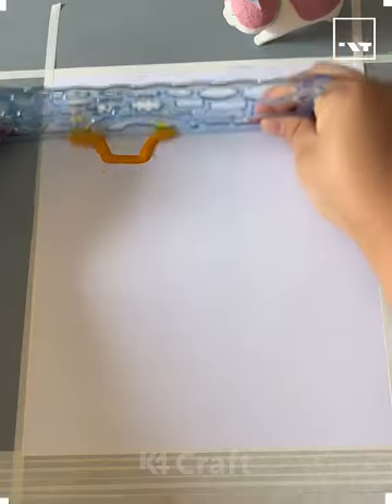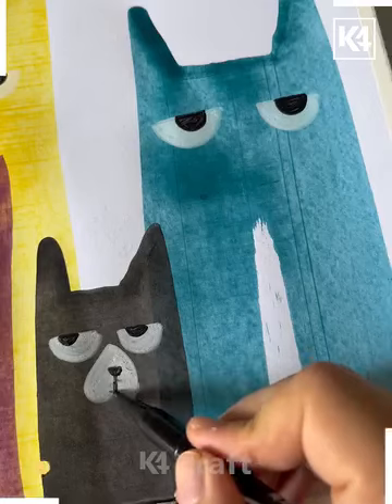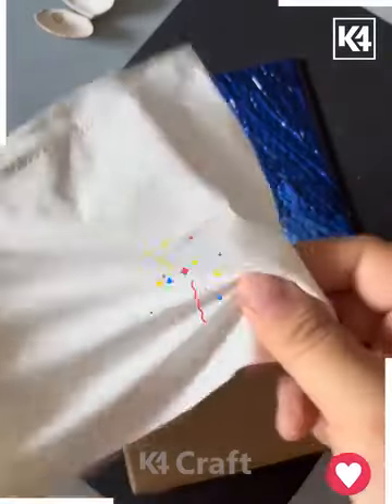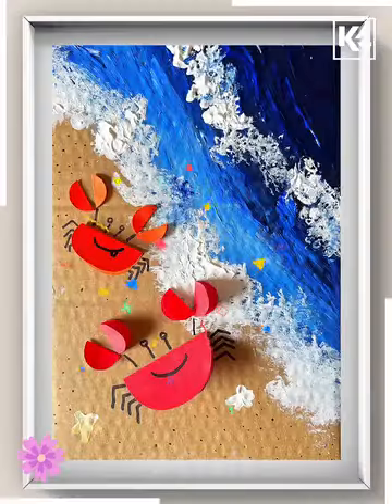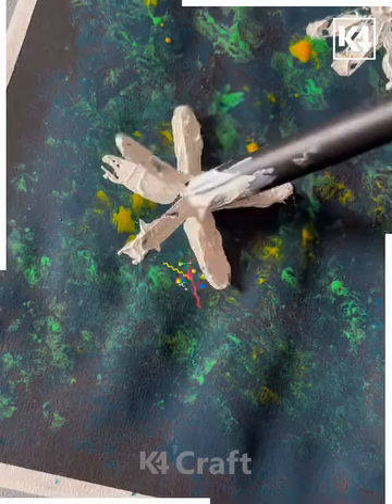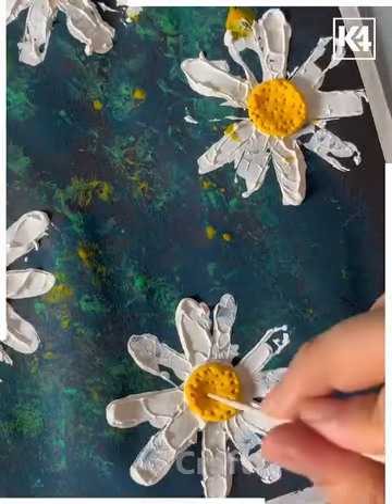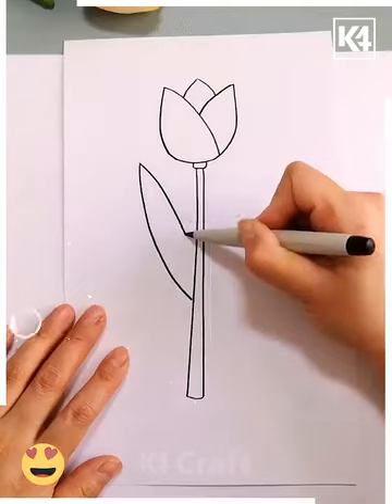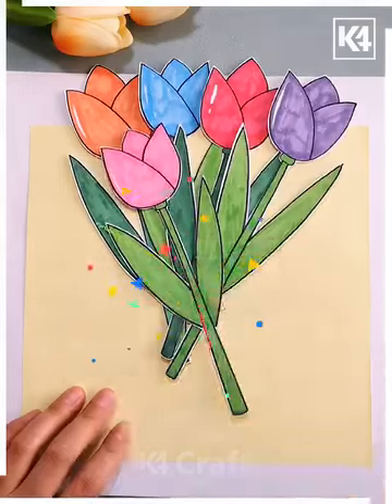Genius Painting Hacks for Beginners